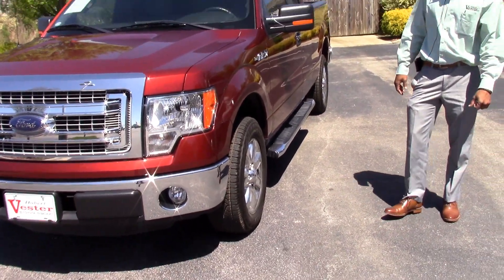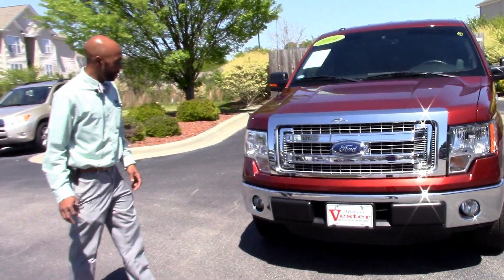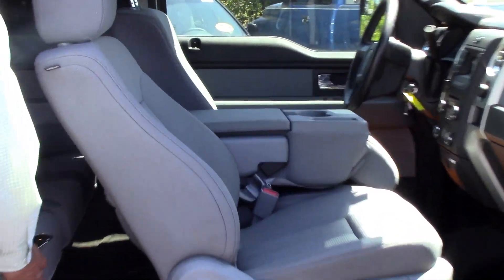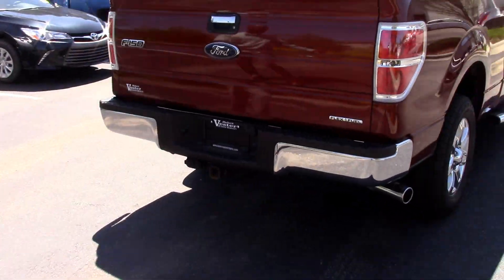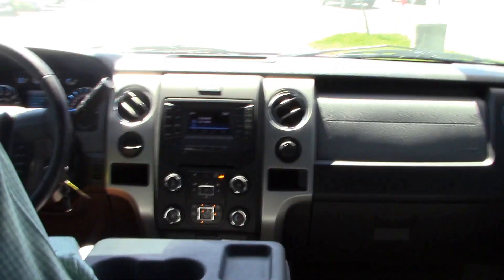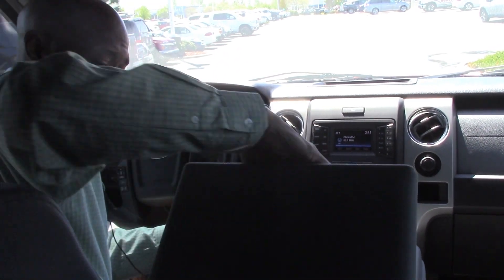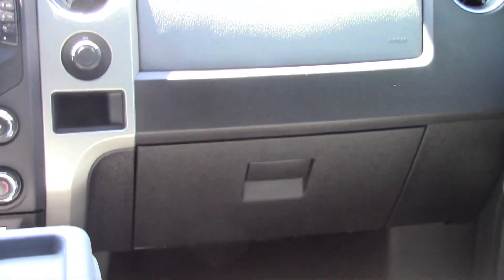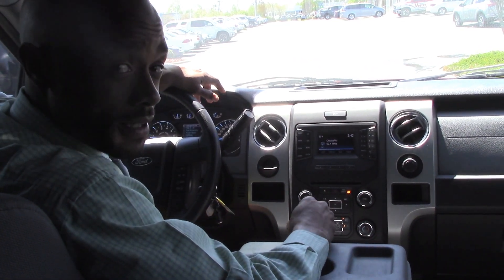2014 Ford F-150, Wilson NC, Walk Around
We have here a beautiful 2014 Ford F-150 XLT.  Come check us out here at Hubert Vester Toyota where we are the difference!

Non Smoker, Low Miles!, Local Trade!, Carfax One Owner!!!, And Clean Carfax!!!. Live life in the fast lane. Zippy runner! The F-150 is a pickup that works as hard as you do. This truck is nicely equipped with features such as Carfax One Owner!!!, Clean Carfax!!!, Local Trade!, Low Miles!, And Non Smoker. Take some of the worry out of buying an used vehicle with this one-owner creampuff.
Features

Comfort
Audio system with AM/FM radio
Four speakers
Fixed mast antenna
Vinyl upholstery vinyl
Driver 40/20/40 split front seat, front passenger seat 40/20/40 split front seat, front center seat 40/20/40 split front seat
Split-folding rear seats: split
Climate control
Black driver and passenger door mirrors externally adjustable
Exterior
Front and rear steel wheels: 17" x 7.5"
Argent front and rear bumpers
Front and rear 235/75-17 and all-terrain tires
Safety
ABS
Four-wheel disc brakes: four ventilated
Immobilizer
Height adjustable driver front seat belts with pre-tensioners, height adjustable passenger front seat belts with pre-tensioners, center front seat belts
Technical
Engine: 3.7L V 6 DOHC and variable valve timing
Transmission: automatic and column shifter